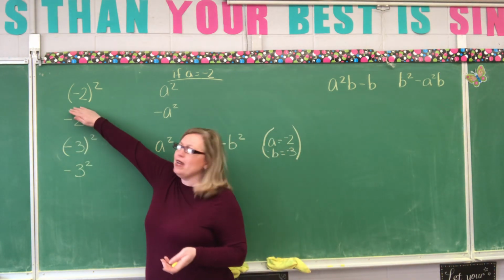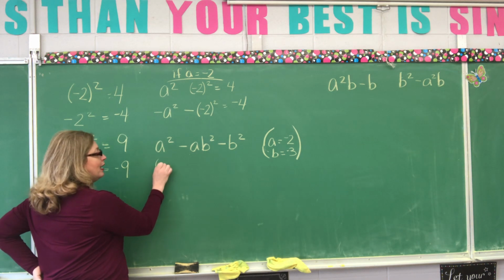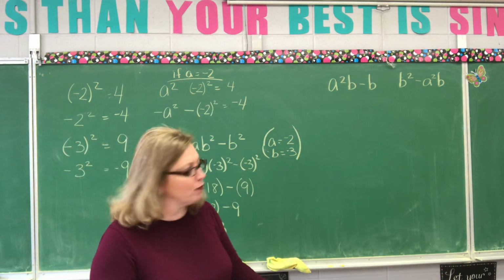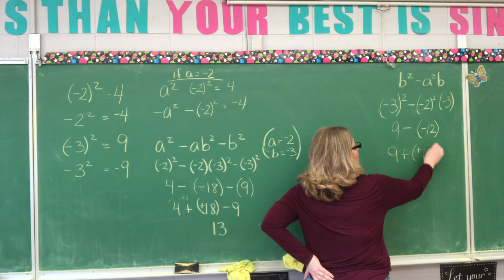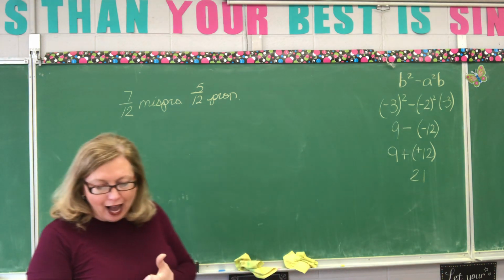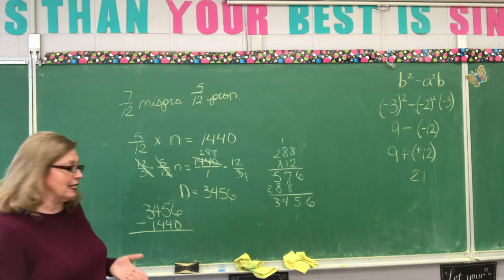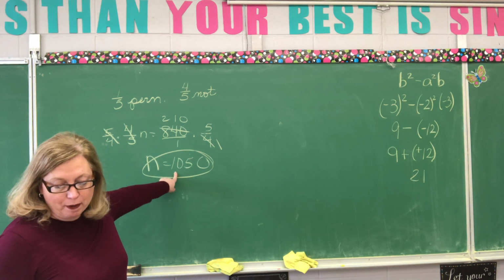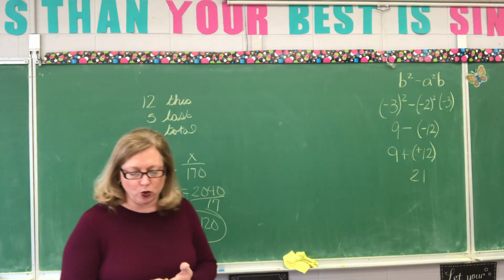Intro to Algebra 4/7/20